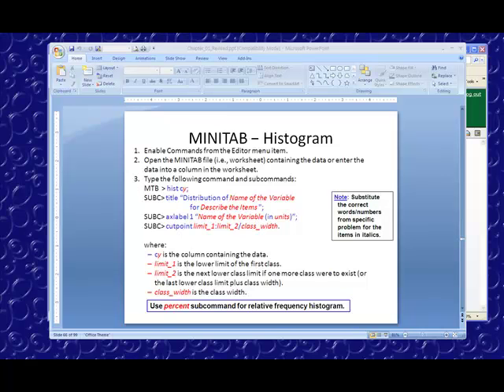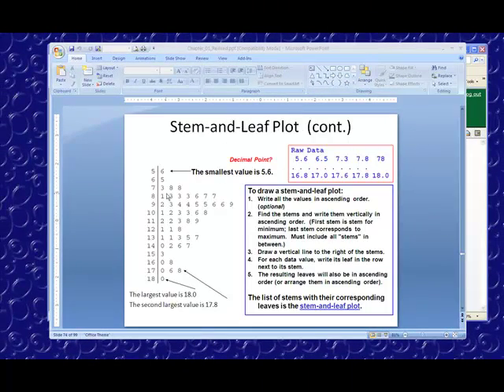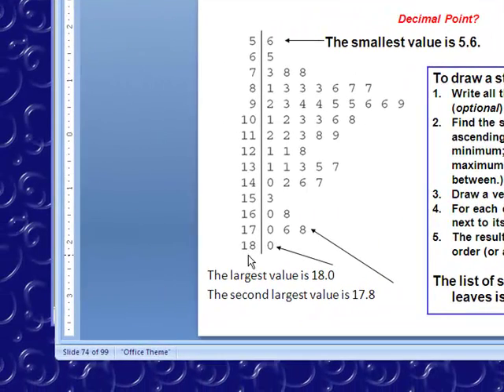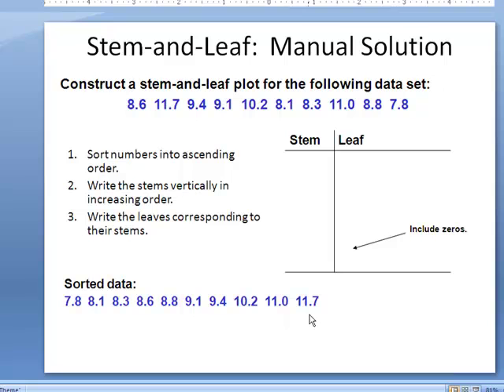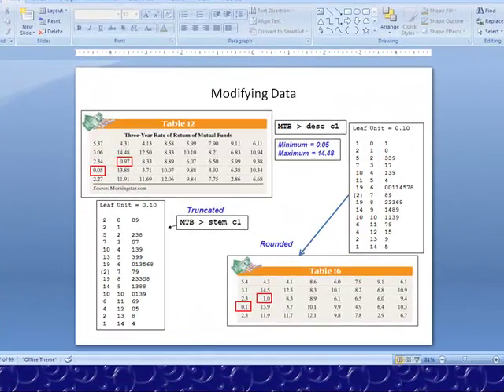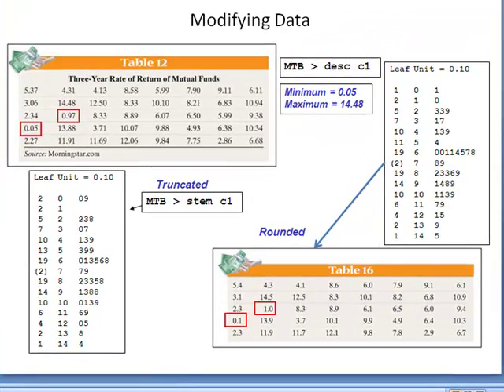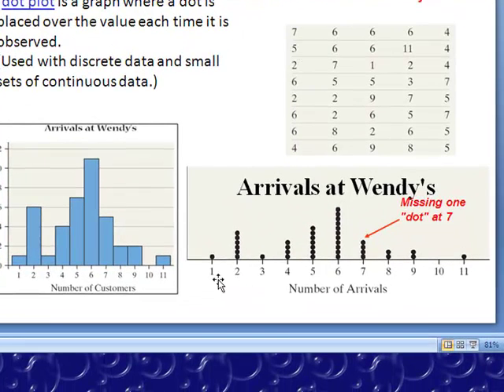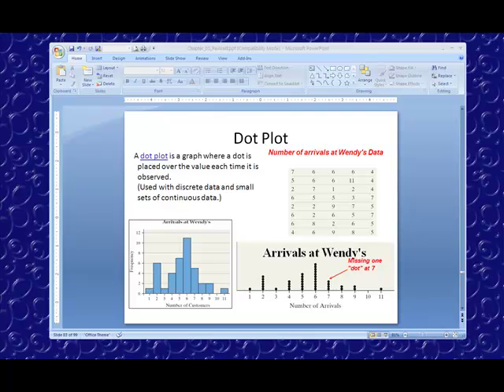Stemplots and Dotplots